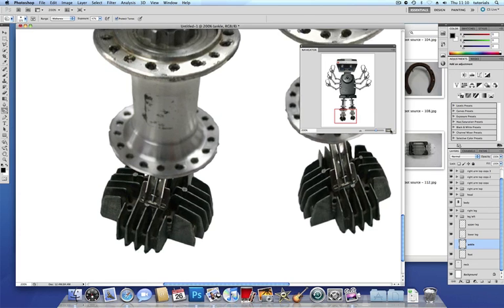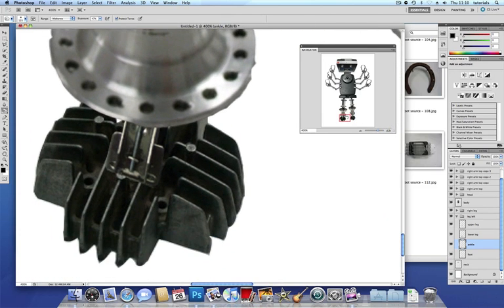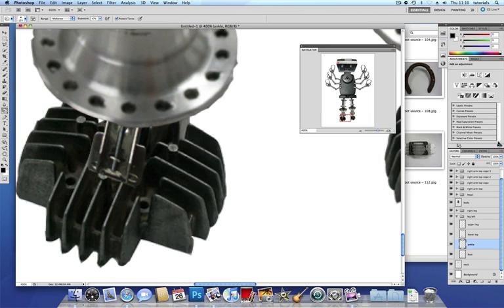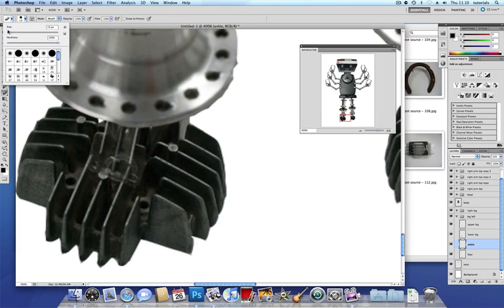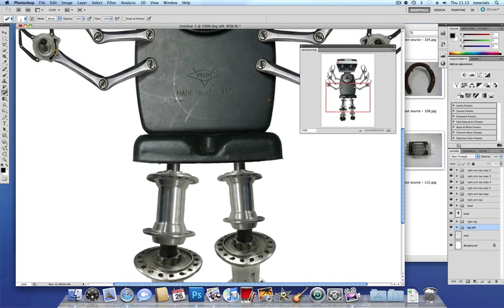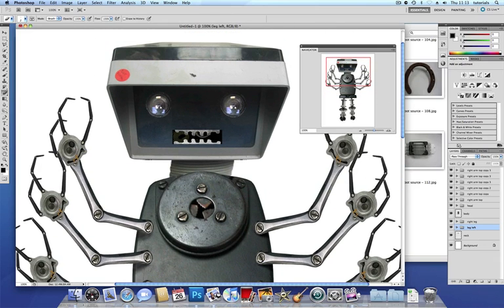Making a robot in Photoshop - part 8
Part 8 of a series of tutorials created for students of Digital Art at Tiverton High School. The project was inspired by some work by the artist Douglas Pledger.